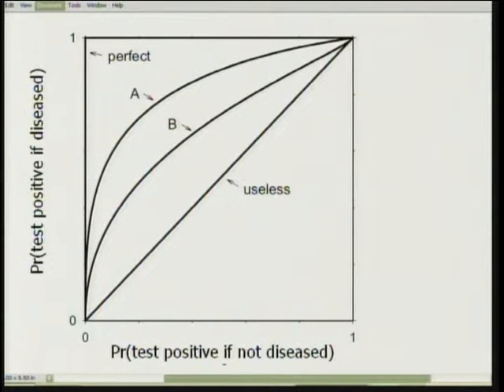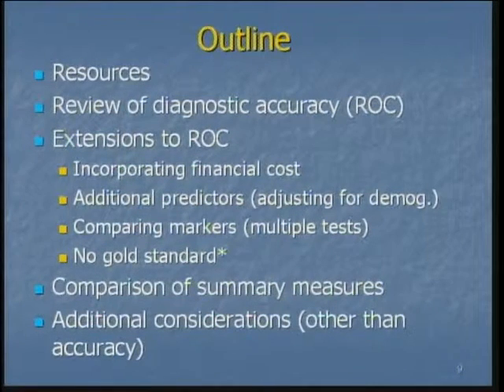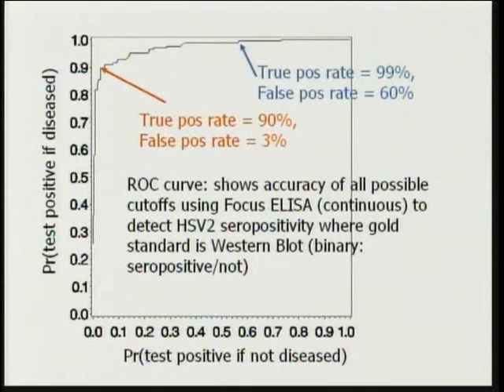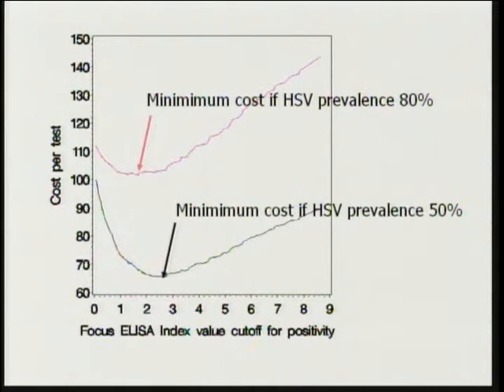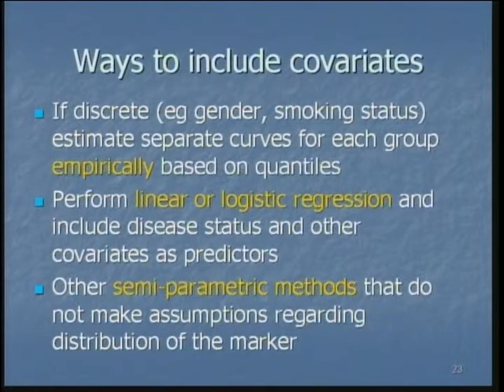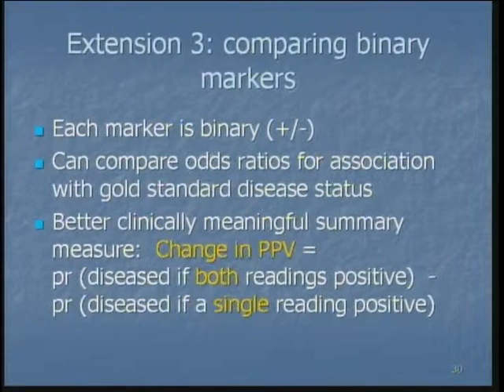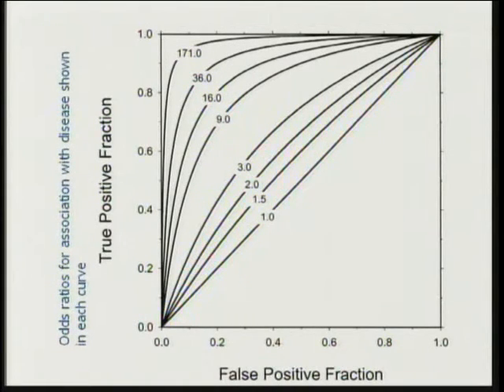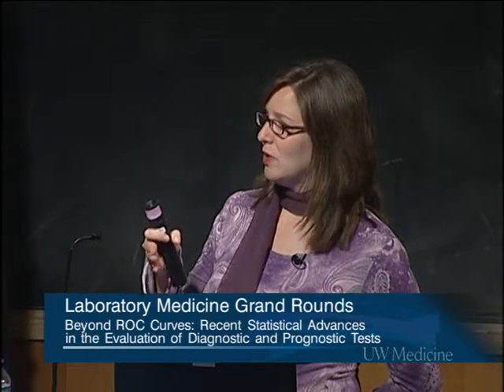Archive: Beyond ROC Curves: Advances in Evaluating Diagnostic and Prognostic Tests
ROC curves are used to evaluate the accuracy of markers for disease detection or prognosis. They provide a graphical means of comparing one or many continuous markers to a binary measure of disease, allowing determination of an optimal marker cutoff for positivity. Amalia Magaret, assistant professor in the department of laboratory medicine at the University of Washington, presents recent adaptations to the standard ROC curves, allowing for consideration of cost, inclusion of additional predictors of disease, and comparison and combination of predictive markers. Dr. Margaret Pepe in the department of biostatistics at the University of Washington developed many of these advances.

Dr. Amalia Magaret